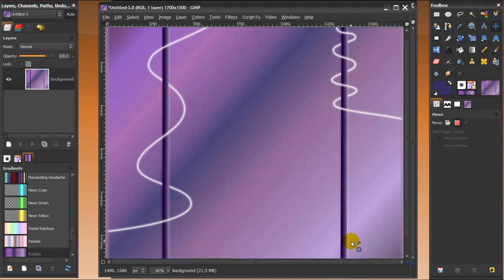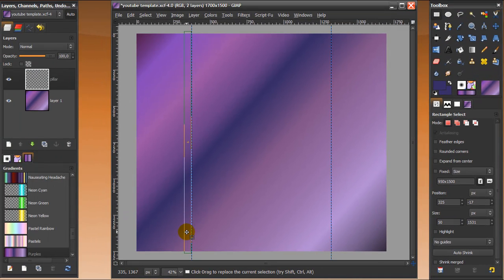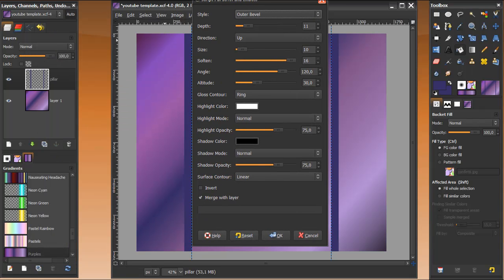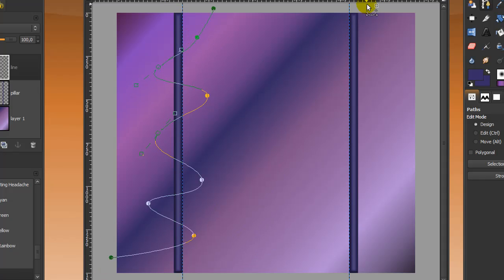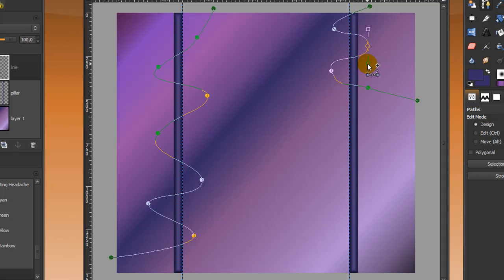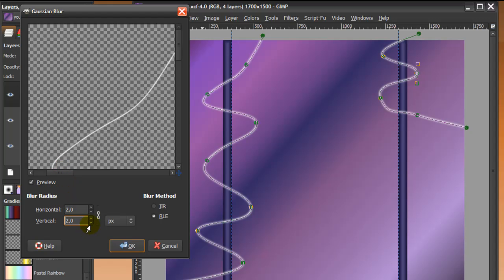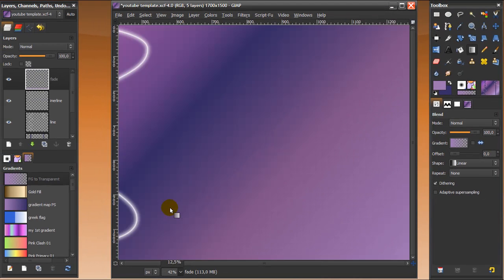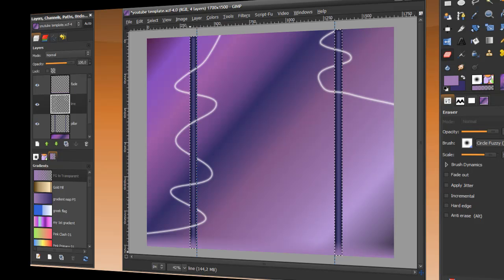Make a YouTube 2.0 channel background in GIMP - tutorial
Gimp tutorial on how to make a youtube 2.0 channel background.

(make sure you click on the download link to the left!!!)

Tools and techniques used:
Gimp gradient tool, Gimp paths tool, Gimp pen tool, Gimp rectangle select tool, marque tool, gimp eraser tool.
Guides in gimp, alpha to selection, merge down in gimp, Gaussian blur in Gimp.
Script-fu, layer effects, layer styles in gimp, bevel and emboss.